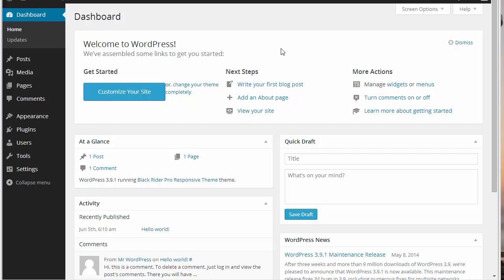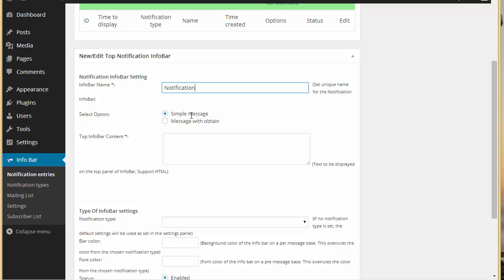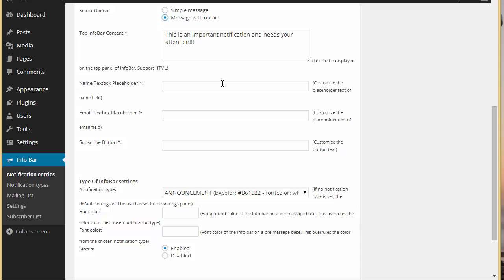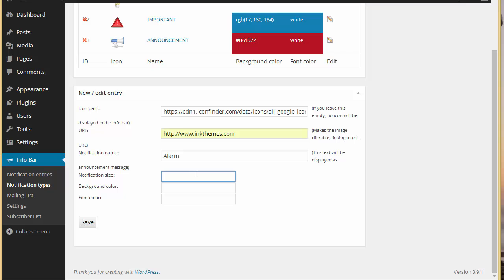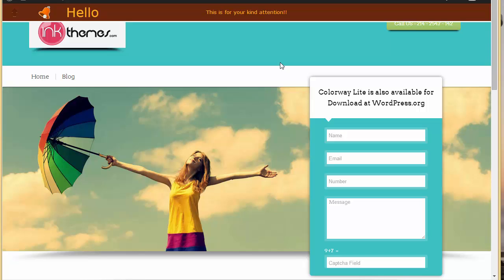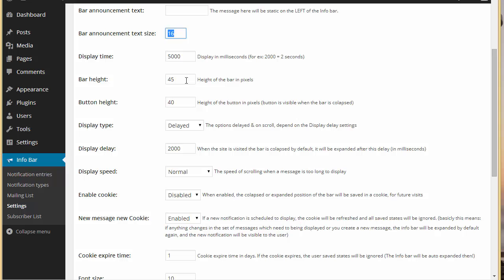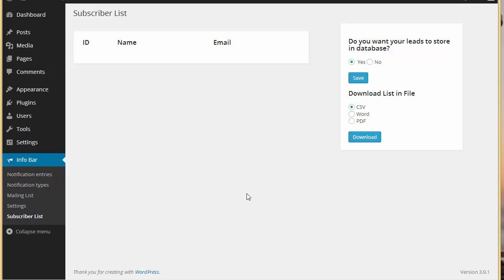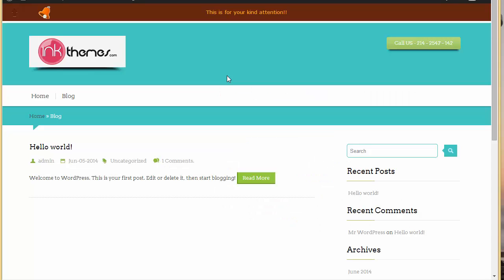InfoBar WordPress Plugin Tutorial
This tutorial will guide you on InfoBar plugin usage and customization process..
InfoBar is a very effective tool to grab visitor's attention to important website notifications and to collect useful and high potential leads. InfoBar WordPress plugin grabs your visitor's attention to the latest happenings on your Website by displaying your important notifications on the top of your website.